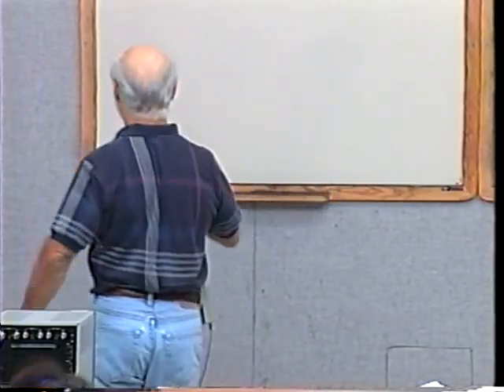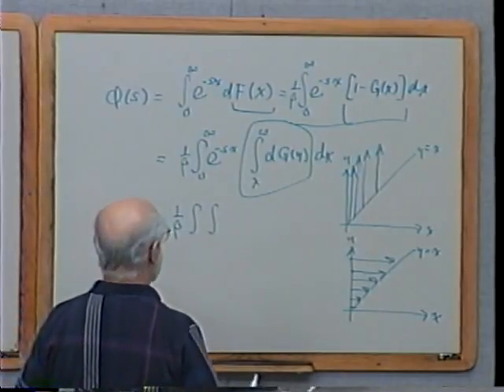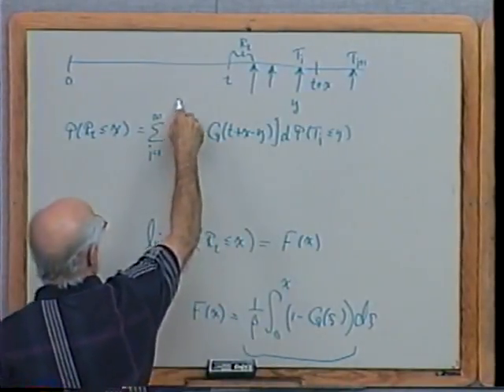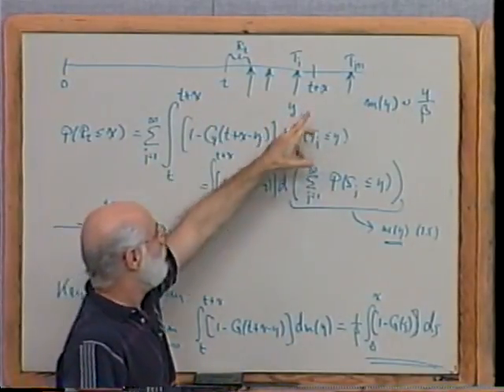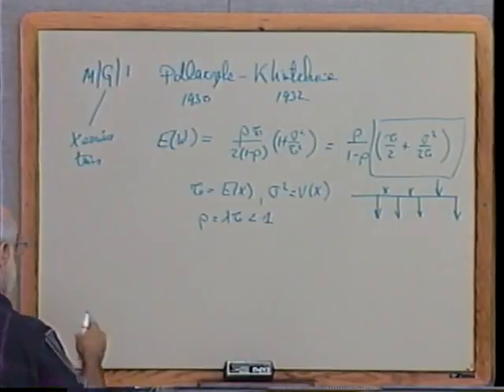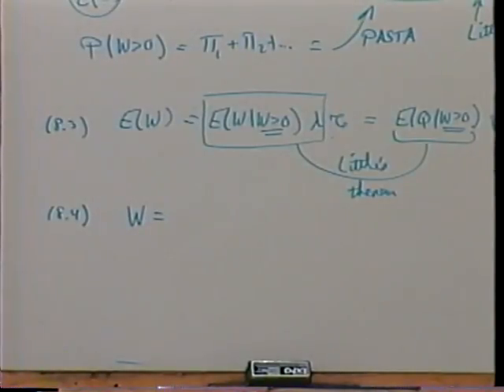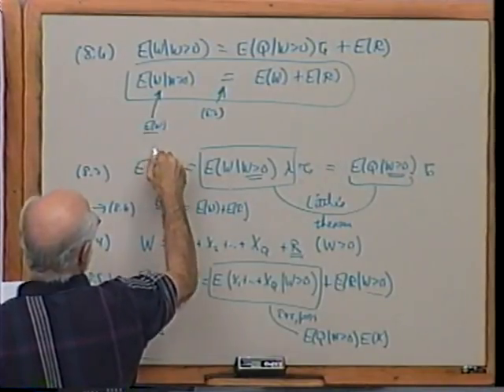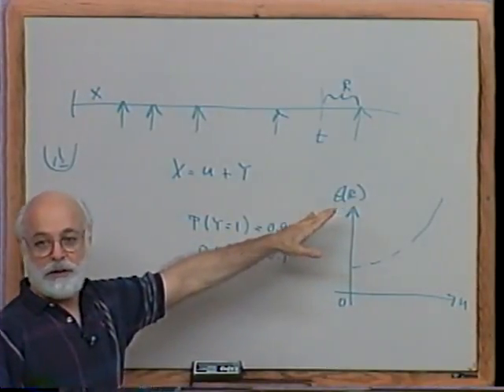MAP6265: Advanced Queueing Theory - Lecture 14